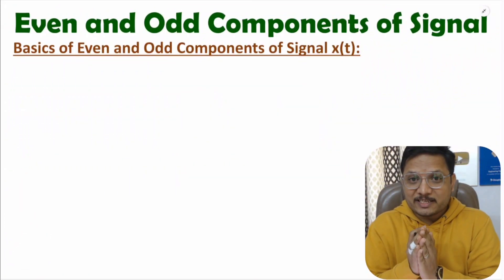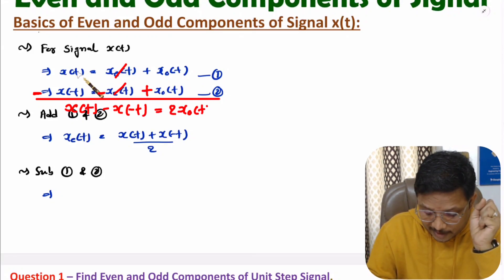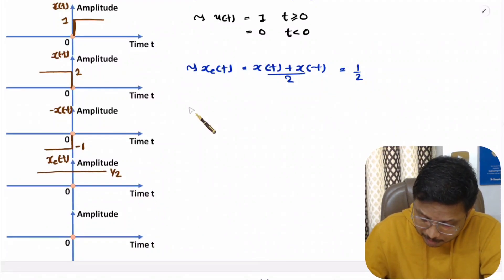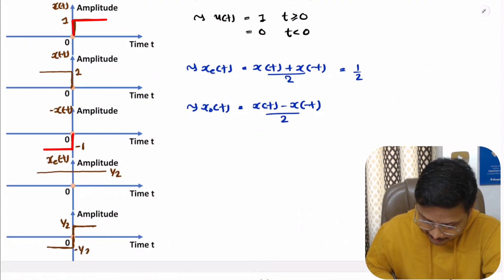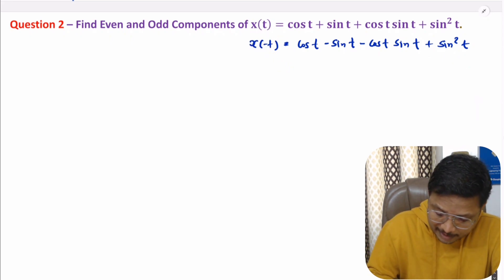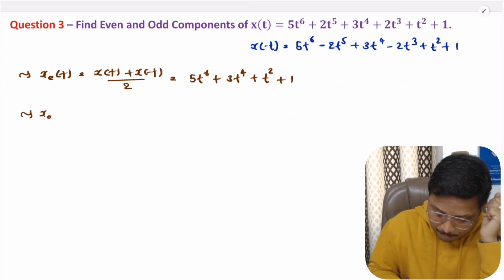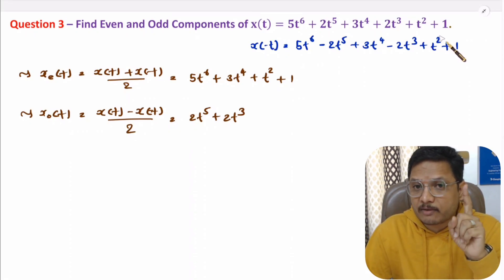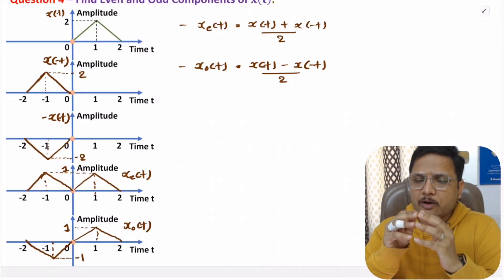Even and Odd Components of Signal Solved Examples: Steps, Process, and Solutions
Even and Odd Components of Signal Solved Examples are covered by the following Timestamps:

0:00 - Even and Odd Components of Signal Solved Examples
0:46 - Basics of Even and Odd Components of Signal
2:25 - 1 Example
6:23 - 2 Example
8:35 - 3 Example
10:52 - 4 Example

Even and Odd Components of Signal Solved Examples are covered by the following Points:

0. Signals and Systems
1. Even and Odd Components of Signal
2. Even and Odd Components of Signal Solved Examples